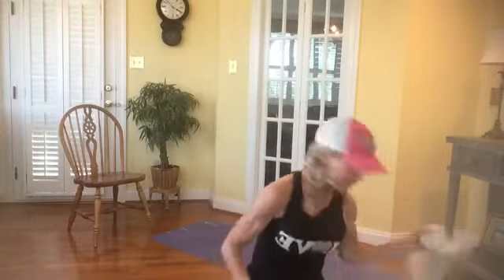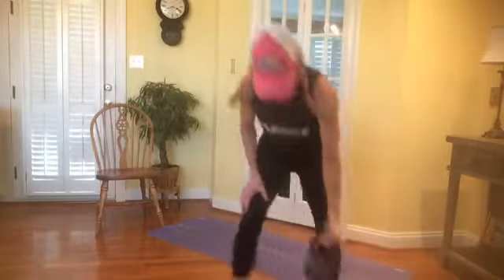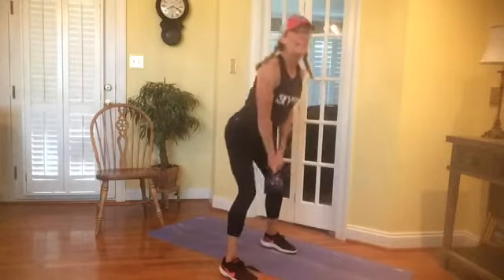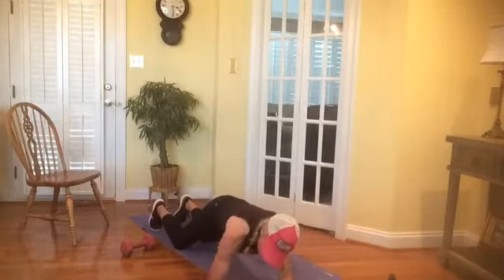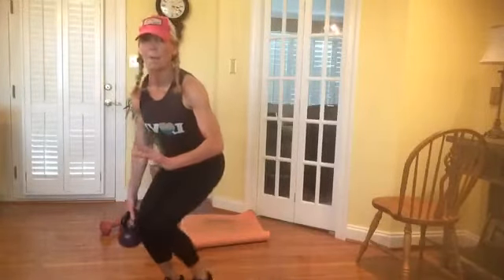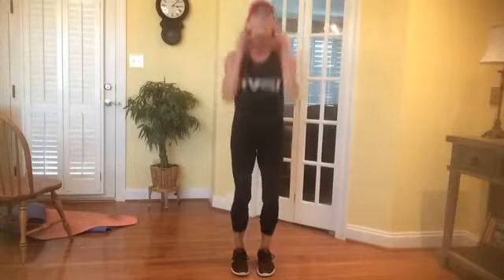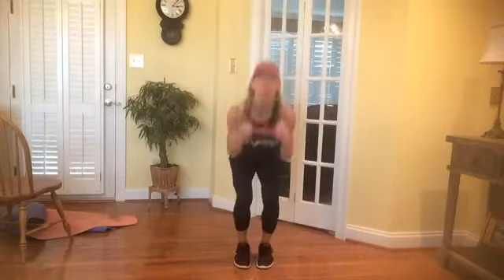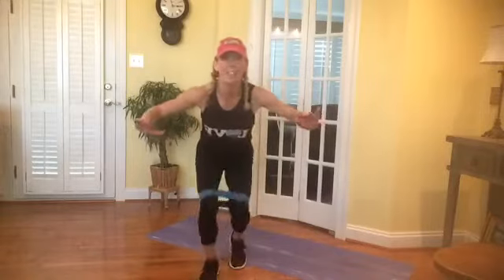COLLEENS STRENGTH MAX WORKOUT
This is my STRENGTH MAX workout for you! It's an hour of weighted and bodyweight strength movements with no "cardio" or jumping of any kind! You will use a kettlebell (if you have), dumbbells, mat, sturdy chair and "gliders" -- 2 small towels if on hardwoods or surface OR 2 paper plates if on a rug or carpet. I cut this workout off at the end to keep it an hour. Add on my "CORE CRUSHER" 20 munute abdominal finisher (in separate youtube video) if you can or do that another day!